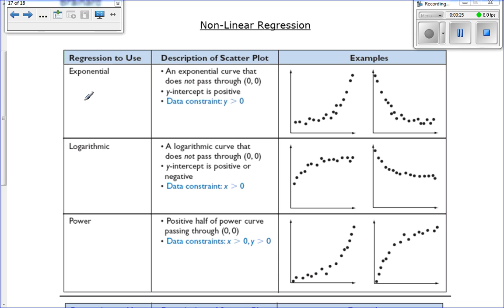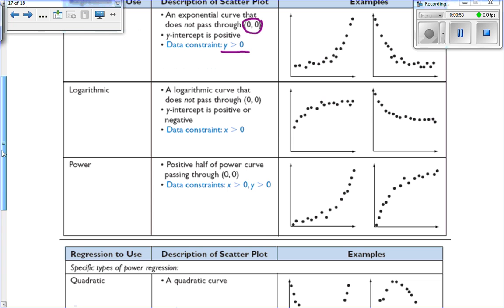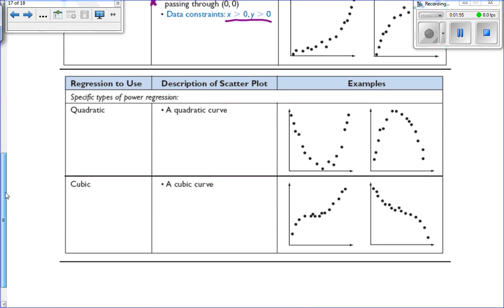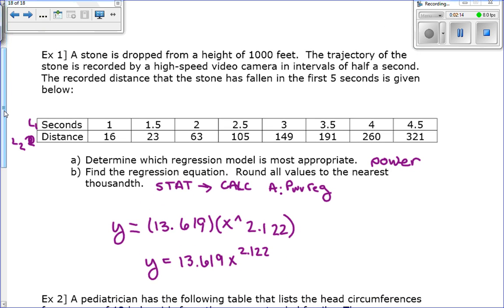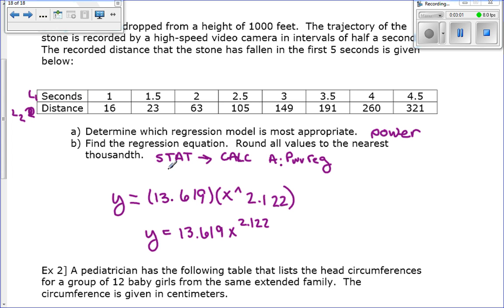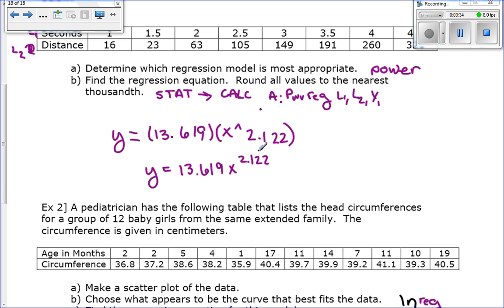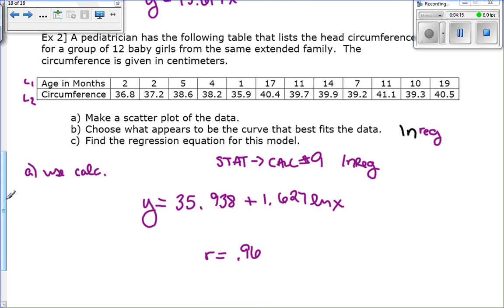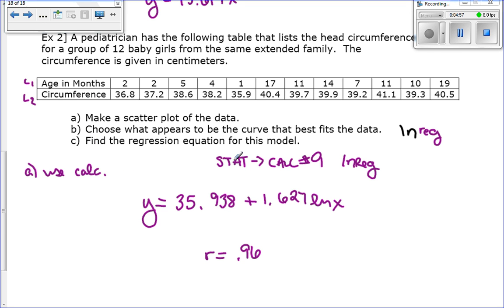A2T Stats Day 8 video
A2T Stats Day 8 Video- Non-Linear Regression- use a2tstatsday8 to help with the notes